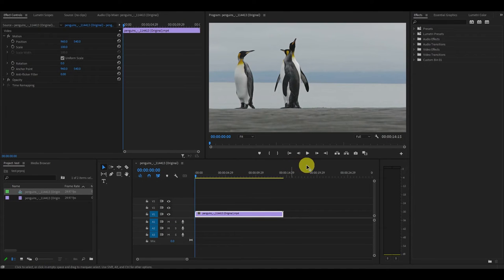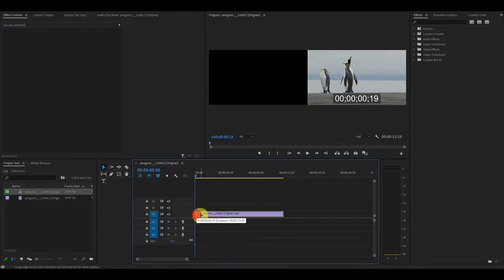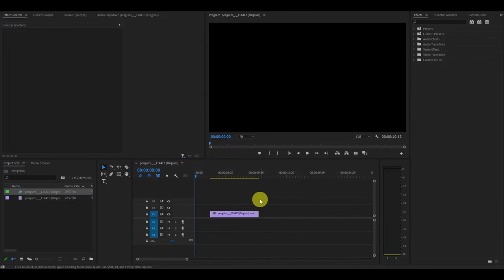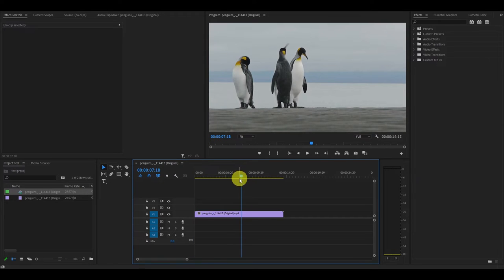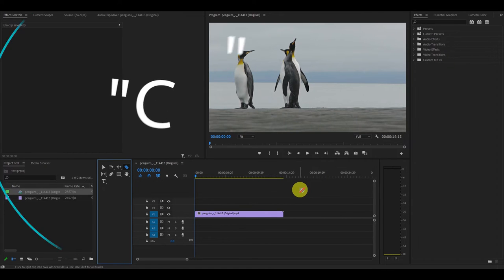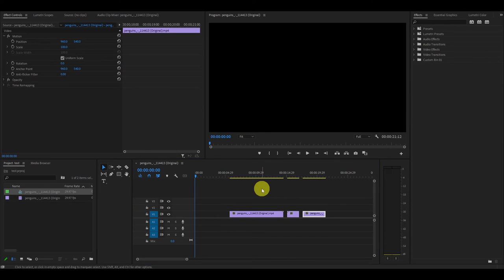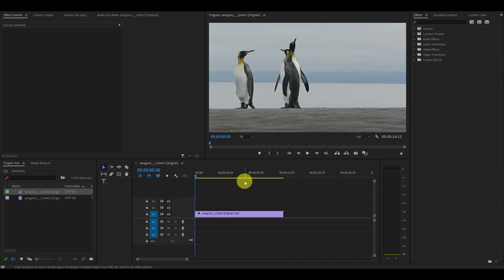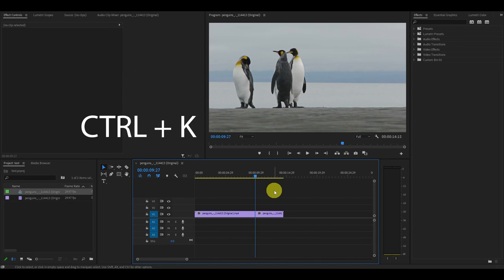How To Cut And Trim Video Clips In Premiere Pro 2022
A quick tutorial showing How To Cut And Trim Video Clips In Premiere Pro 2022